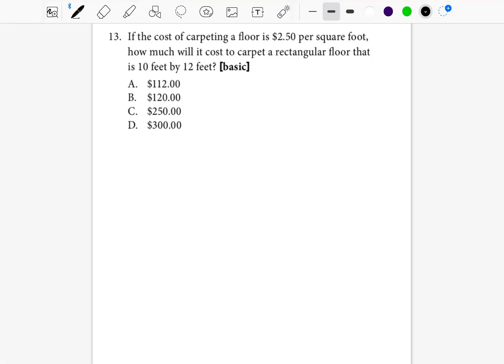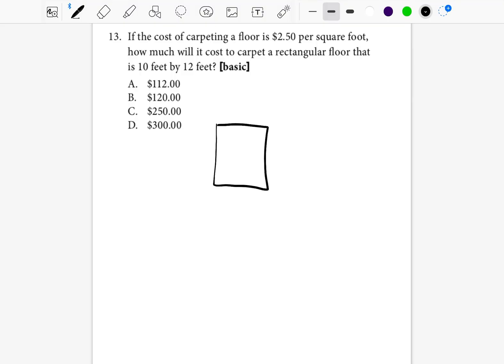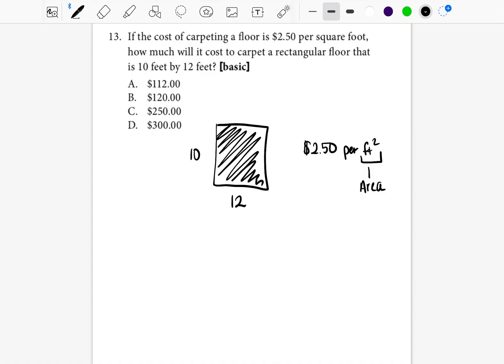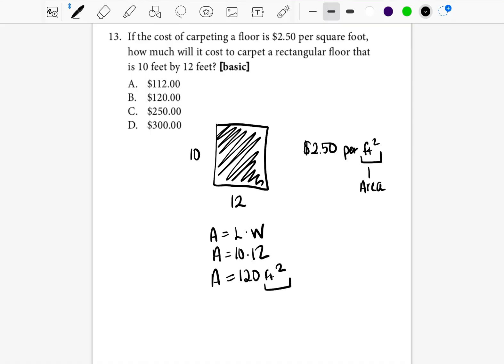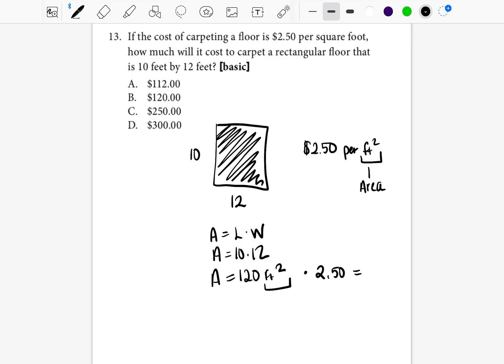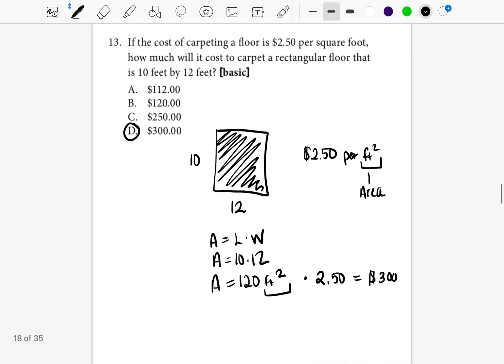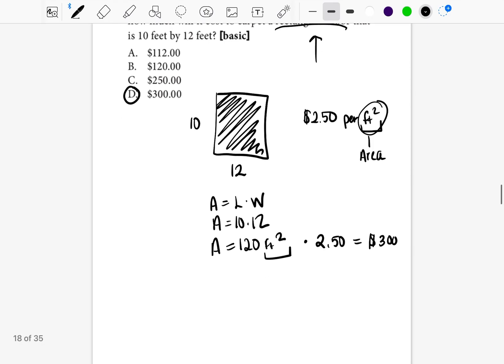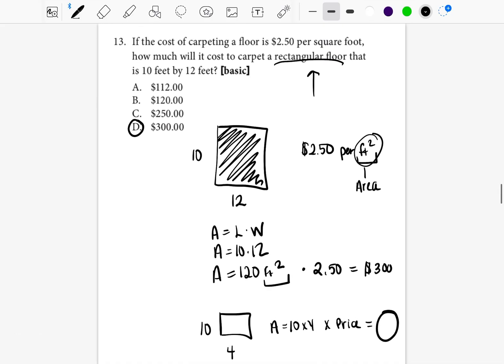TSI COLLEGE PLACEMENT TEST - area questions, price of a carpet, how to find the total cost.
Every question answered simply. Plus the link to more examples on my Practice Test

TSI COURSE COMING SOON…… :)